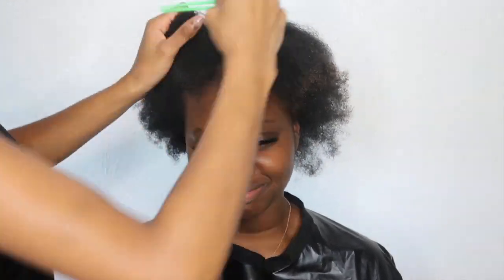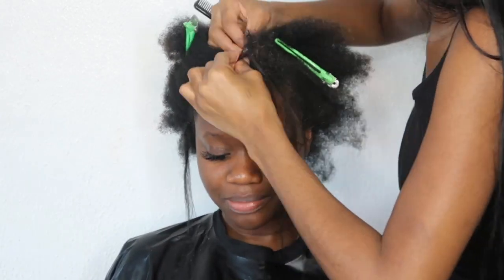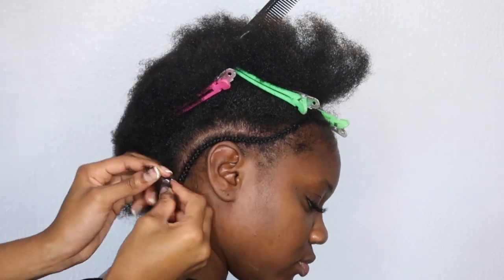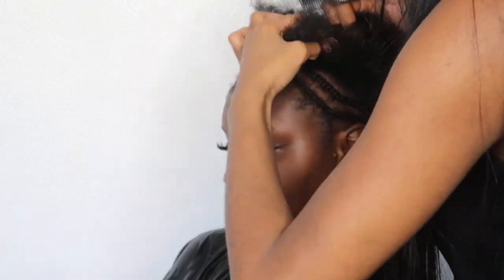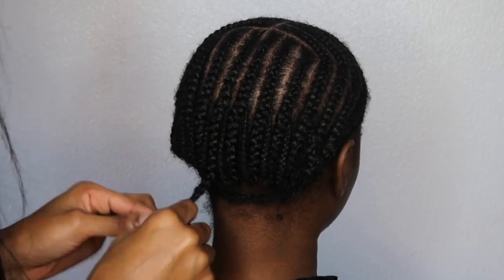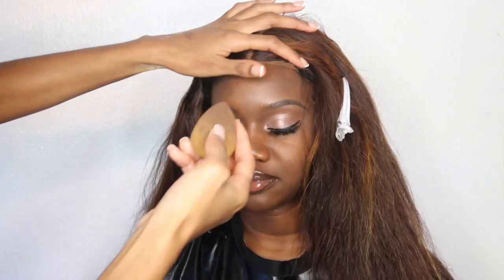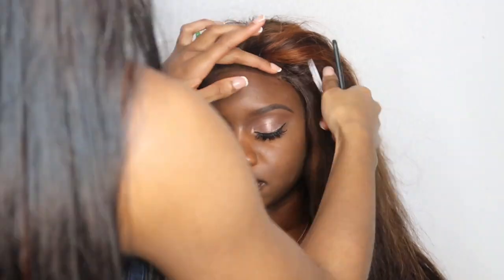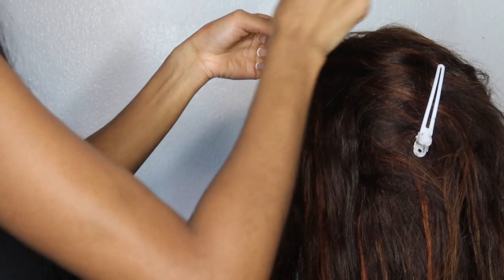Glueless Closure Wig Install | Braid Pattern + GEL Install (NO ADHESIVE) PROTECTIVE HAIRSTYLES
Hey Doll Baddies,

SC: ellaabaddie